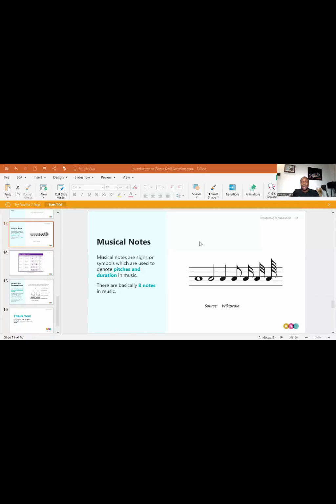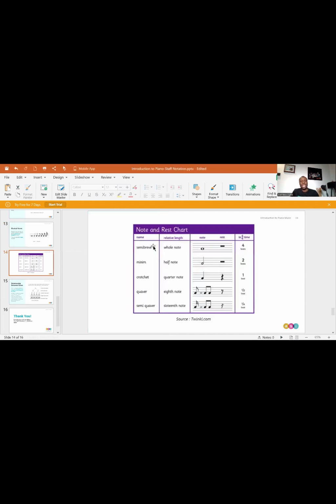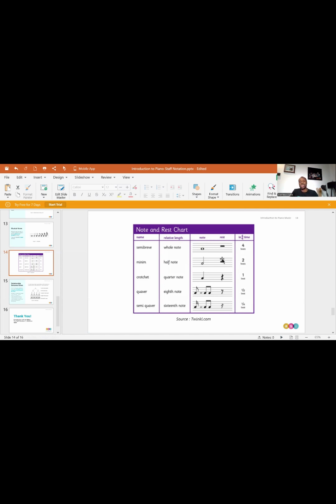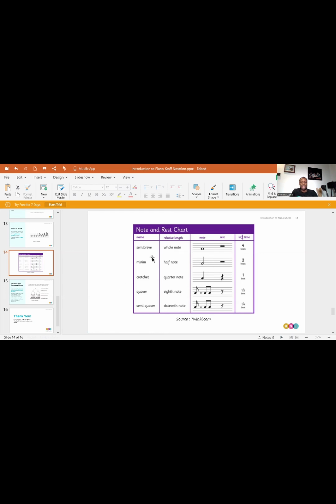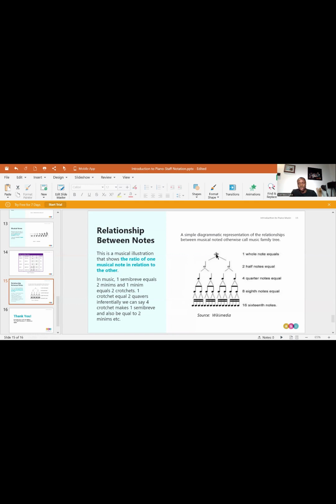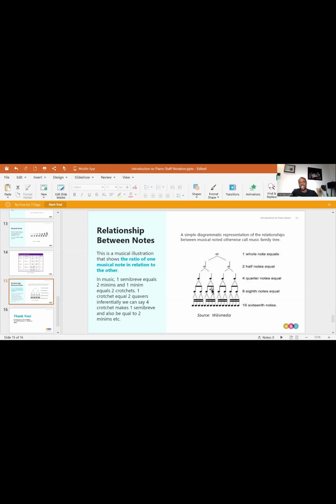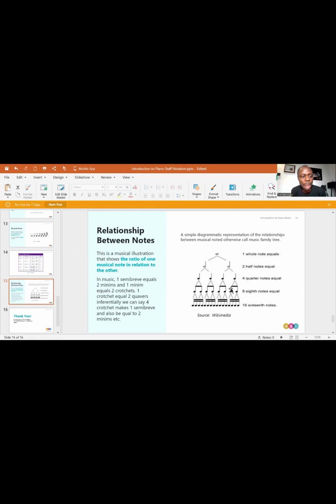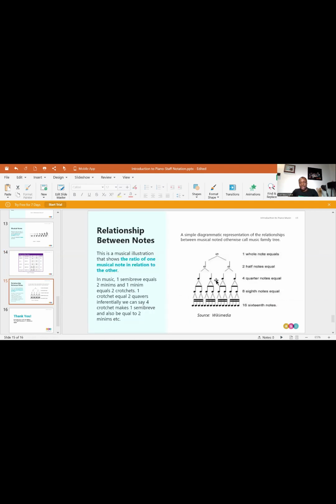An Introduction to Piano Music with Matthew AGBA (Lesson 4)